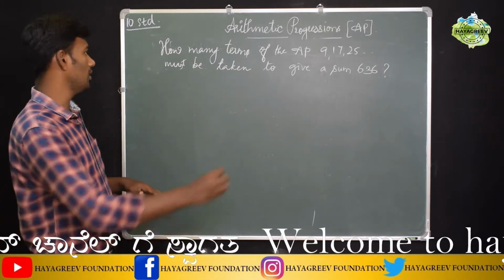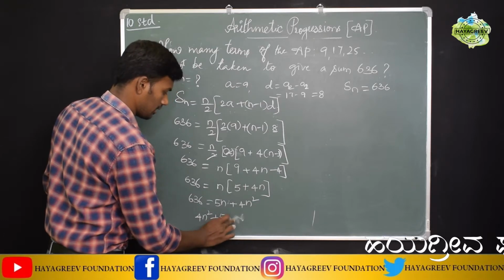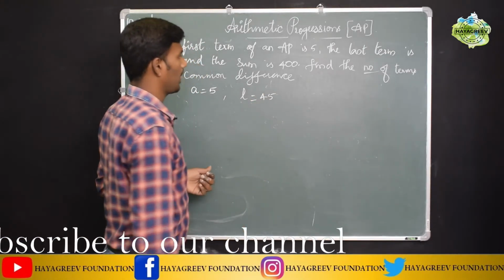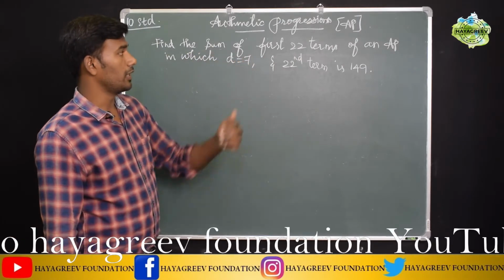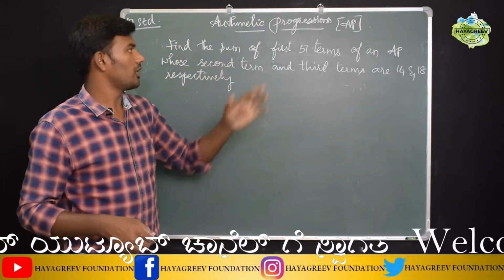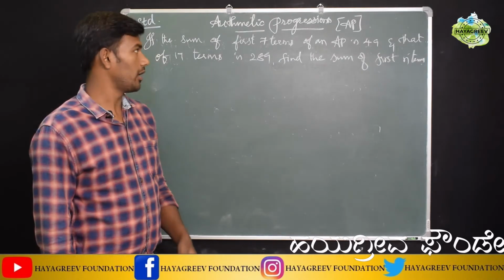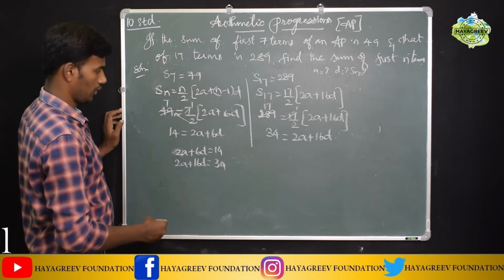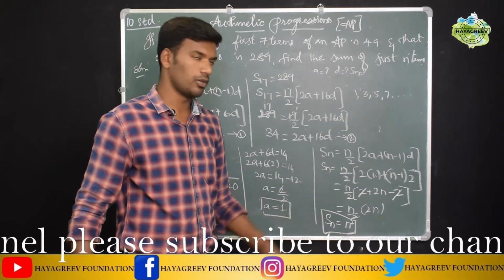General Terms of AP And Problems Based On it PART 3 ll Hayagreev Foundation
Hayagreev Foundation